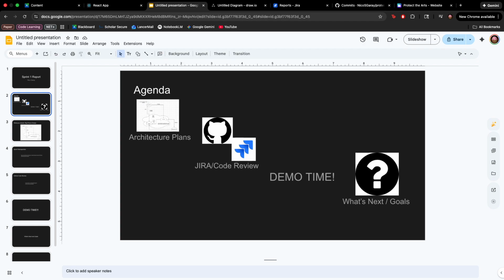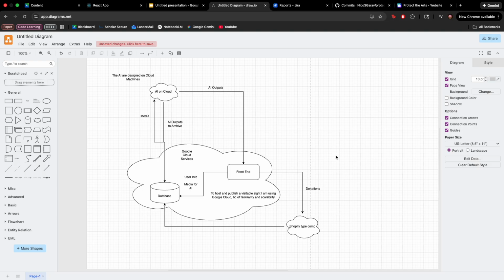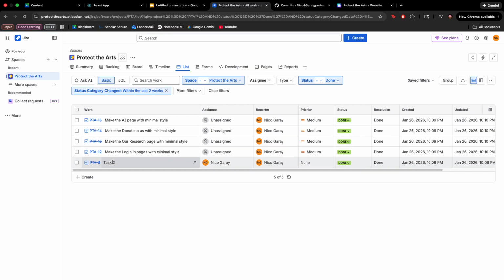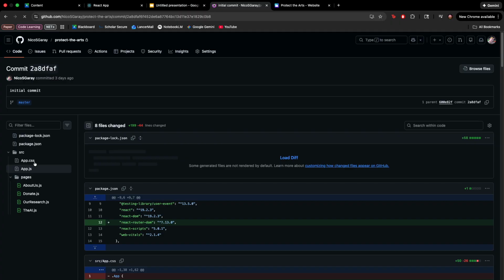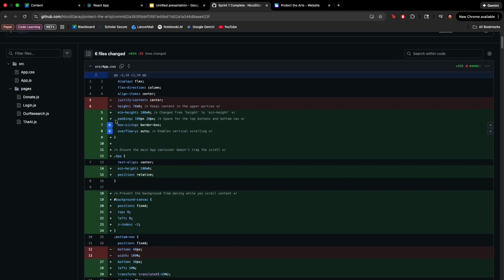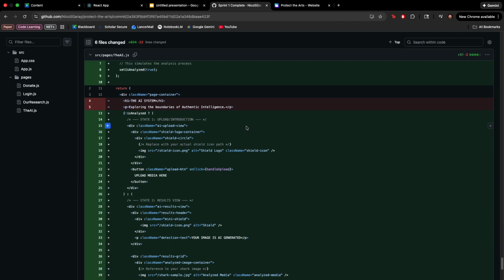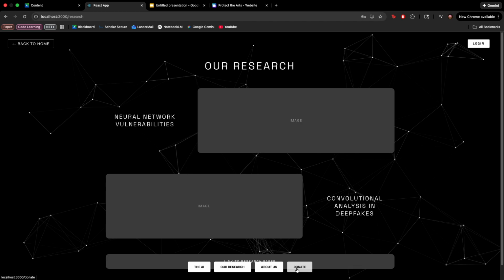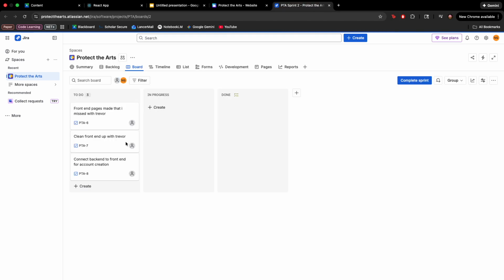Sprint Report 1